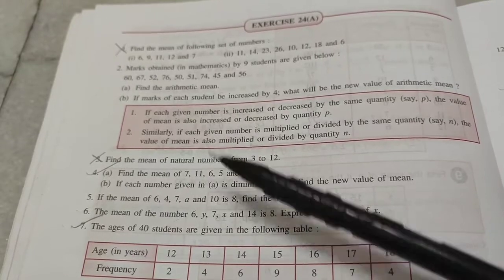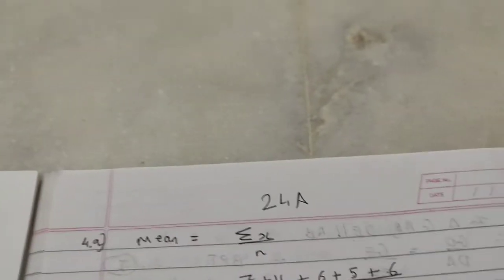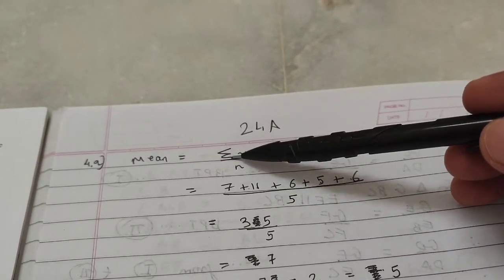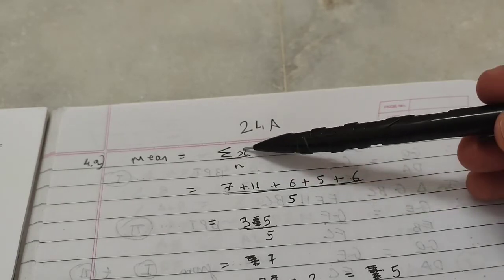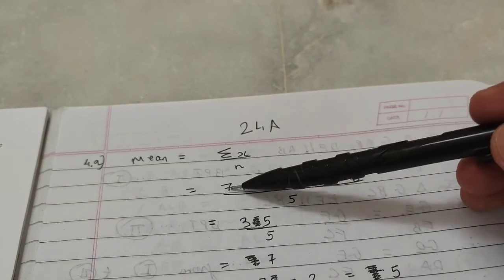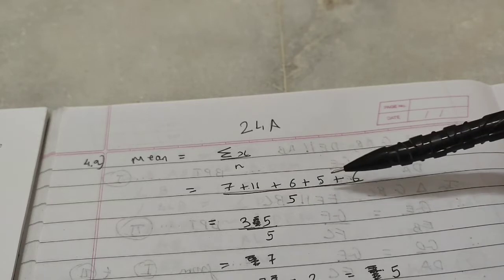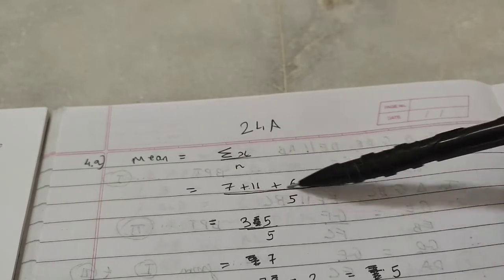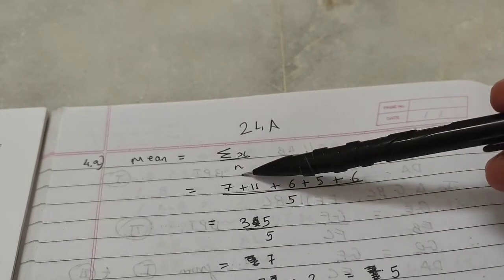MEASURES OF CENTRAL TENDENCY: MEAN (10th std. ICSE Math ch. 24A, 24B)